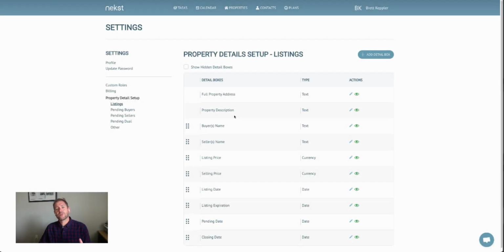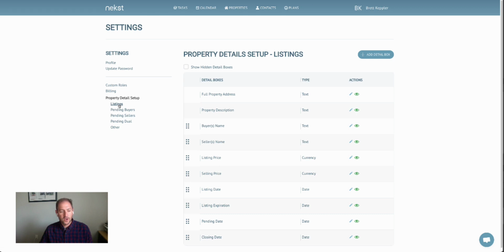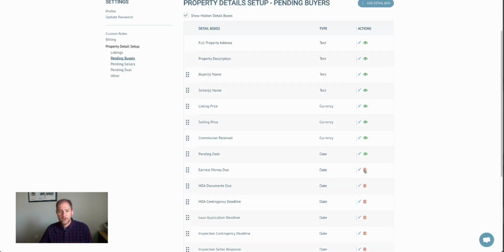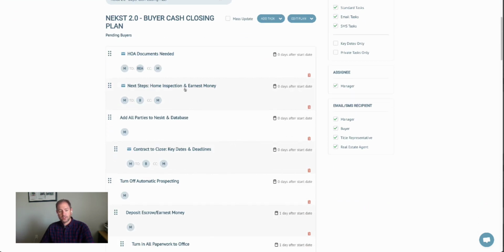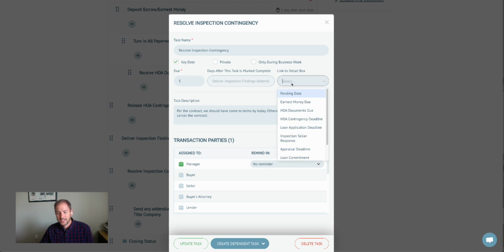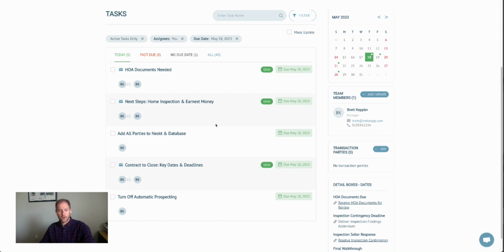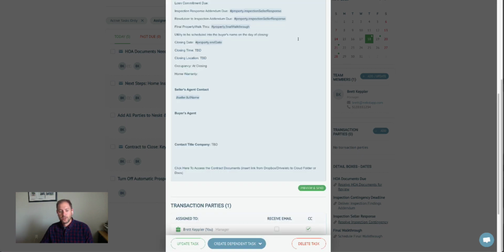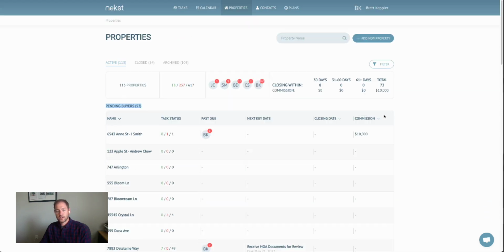New Feature: Custom Detail Boxes - Link Tasks to Boxes for auto-populating of info into messages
Nekst allows for even more customization and transaction management to make handling listings and closing even easier. Each type of process (Listings, Pendings, Other, etc) can now have custom Detail Boxes associated with them to track key dates, details or financial information.  When you apply an action plan, these boxes will auto-fill with information, along with any Emails or SMS Texts which are using Smart Tags.

This feature removes the need for duplicate entry of information, reduces the chances of typos and allows you to process listings and closings even faster!